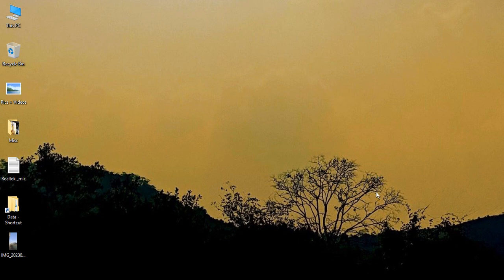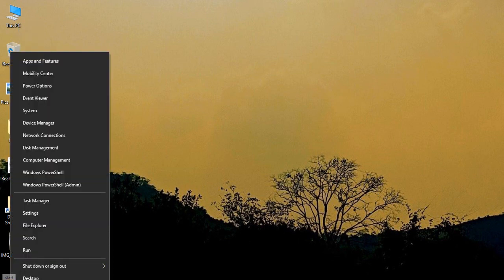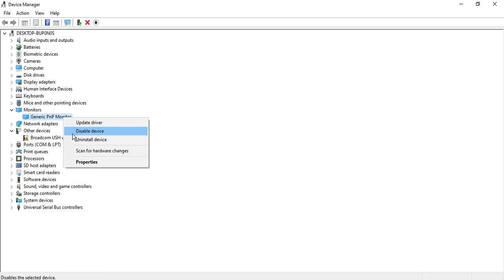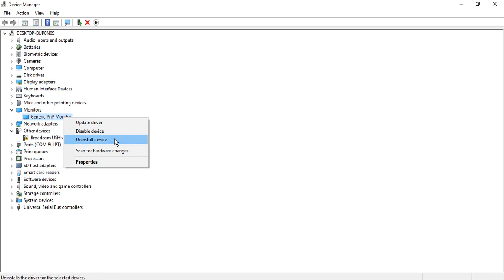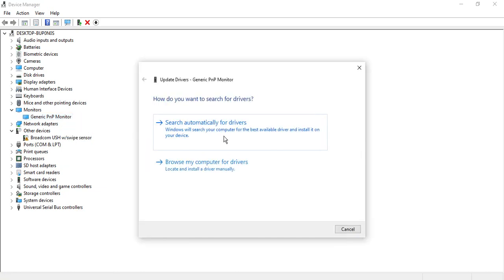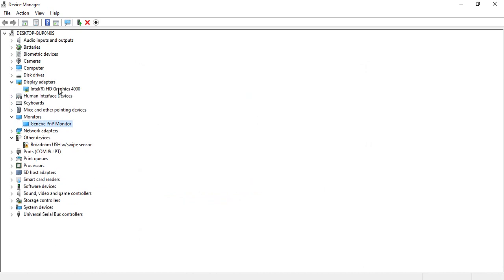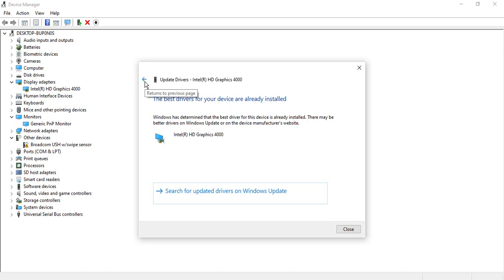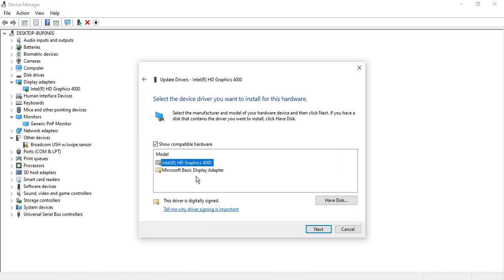How to Fix Windows 10 Screen Brightness Control Not Working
Experiencing issues with the screen brightness control not working on your Windows 10 device? Don't worry, we've got you covered! In this helpful tutorial, we will guide you through various troubleshooting steps to fix the screen brightness control problem.

Adjusting the screen brightness is essential for optimizing your viewing experience and conserving battery life on laptops. However, sometimes you may encounter issues where the brightness control slider is unresponsive or not functioning as expected.

In this tutorial, we will walk you through several potential solutions to resolve this problem. We will cover steps such as updating display drivers, adjusting power settings, disabling adaptive brightness, and more. Each step will be explained in detail, making it easy for you to follow along and implement the solutions.

Whether you're using a desktop computer, laptop, or a tablet running Windows 10, this tutorial is designed to help you regain control over your screen brightness settings.

By the end of this tutorial, you will have a better understanding of the common causes behind the screen brightness control not working issue and be equipped with the knowledge to troubleshoot and fix the problem on your Windows 10 device.

Don't let screen brightness control issues dim your computing experience! Join us and learn how to fix the screen brightness control not working problem on Windows 10. Take control of your screen brightness settings and enjoy an optimal viewing experience once again.

Note: The troubleshooting steps provided in this tutorial are applicable to Windows 10 devices. The specific steps or options may vary slightly depending on your device model or Windows version.